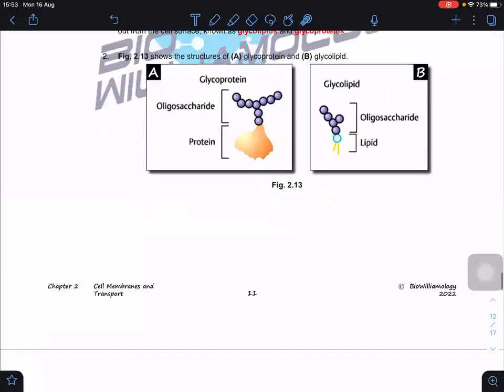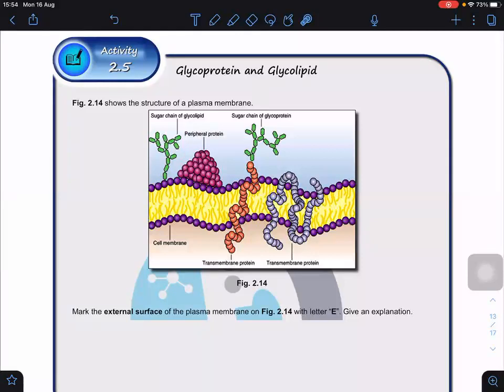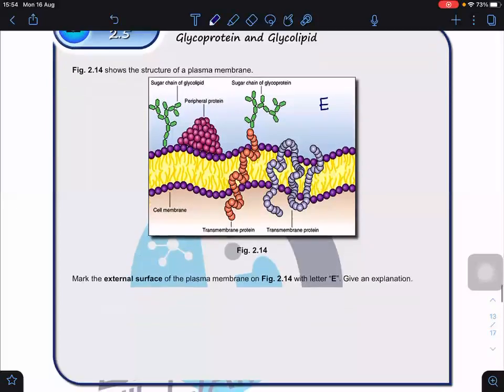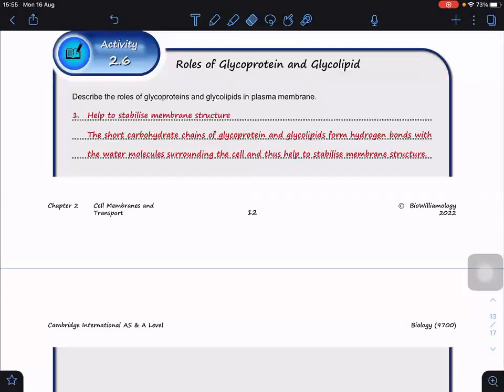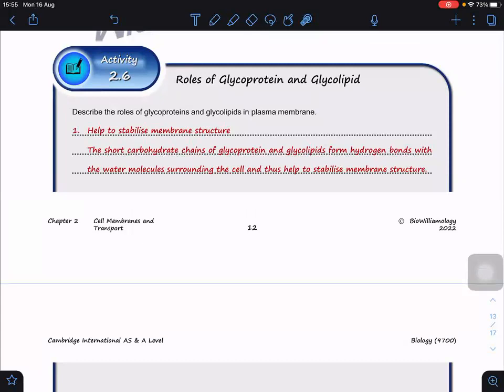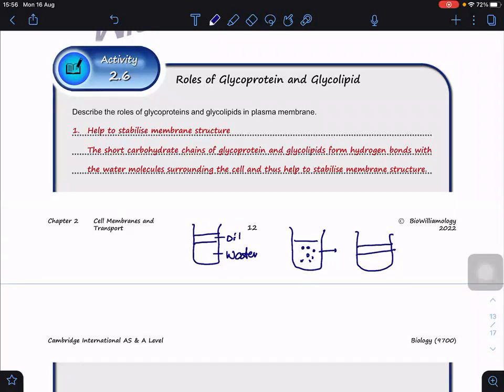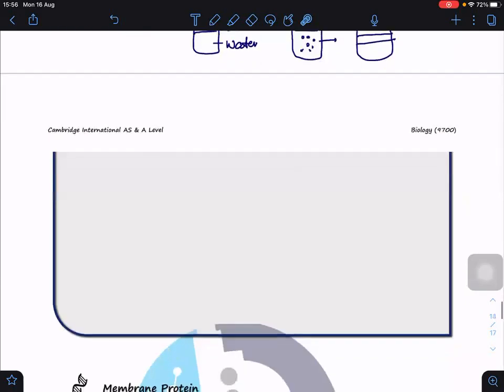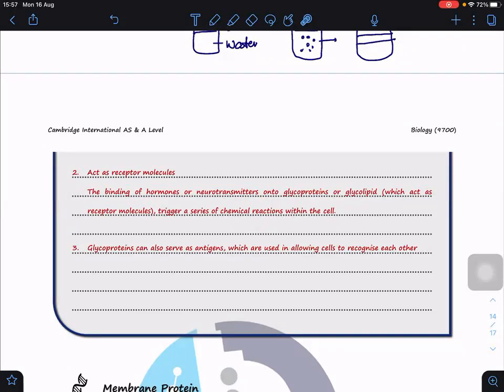Glycolipids and Glycoproteins by Dr. William